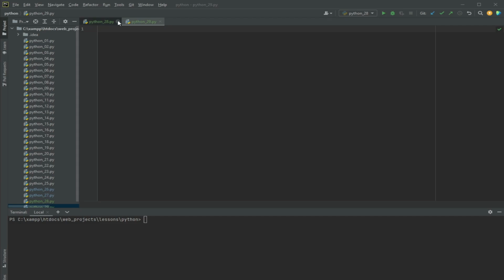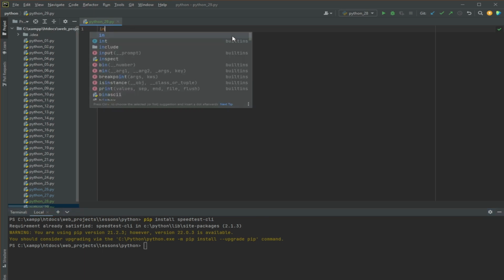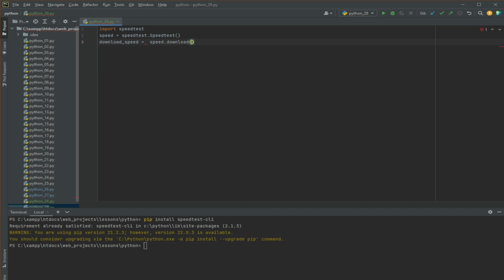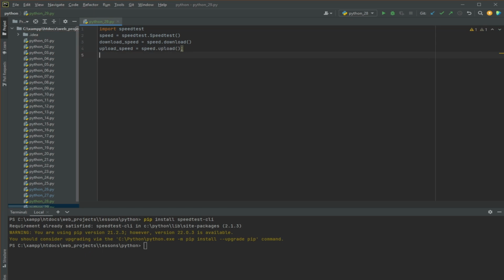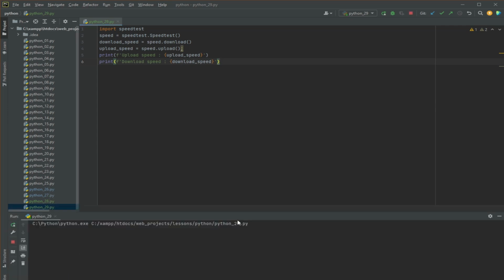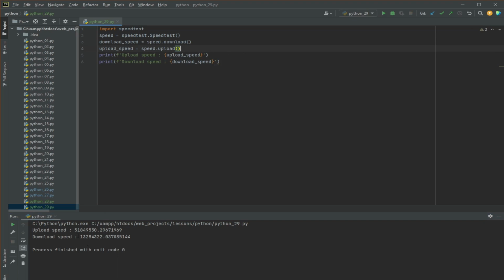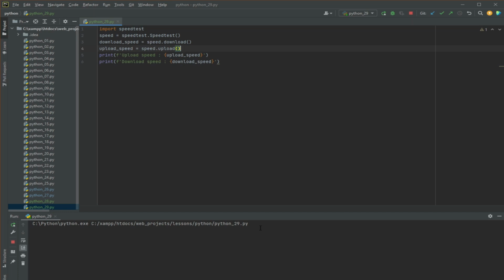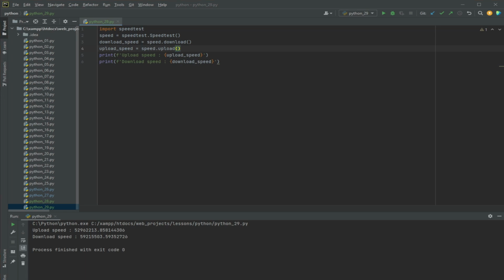HOW TO CHECK UPLOAD AND DOWNLOAD INTERNET SPEED USING PYTHON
A script that will check the upload and download internet speed.